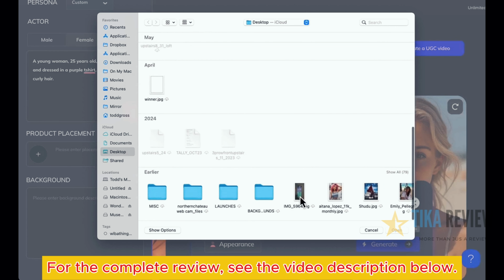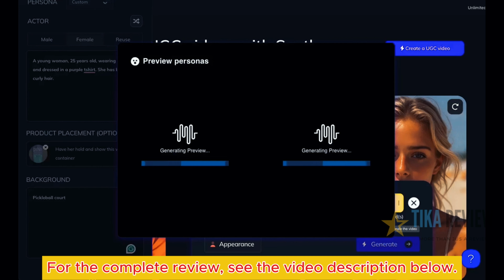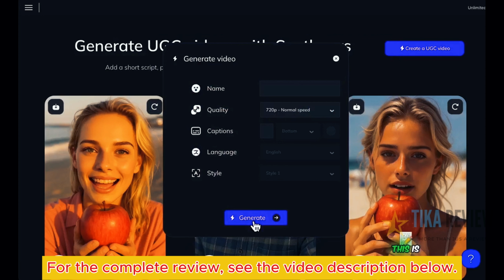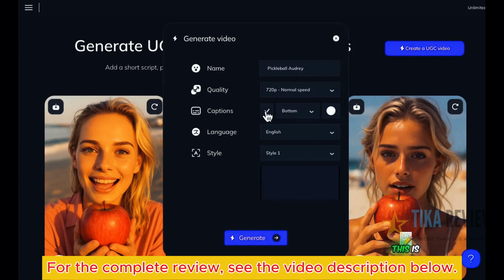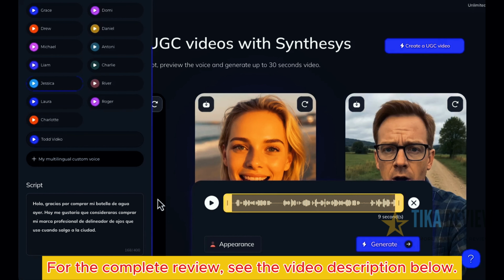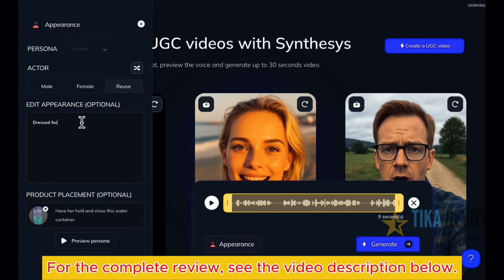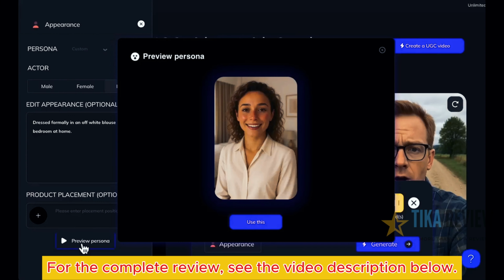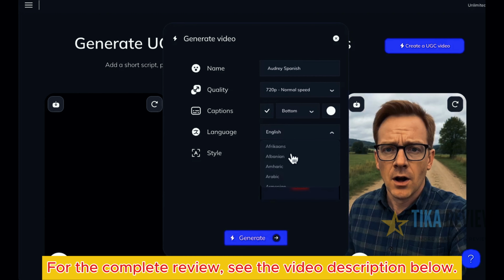OhSoReal Review & Full Demo - Legit or SCAM!? Exposed?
Explore OhSoReal’s AI video magic for UGC content. Our OhSoReal Review covers all you need to know to create pro videos fast in 2025.
Watch the power of OhSoReal in action! This demo showcases how to create ultra-realistic user-generated content (UGC) videos in seconds using AI. See how easy it is to write a script, customize a lifelike virtual persona, choose a vibrant background, and add product placement—all without a camera or actors. From multilingual voices to crisp 4K output, discover how OhSoReal transforms video marketing for social media, promotions, and more. Perfect for marketers, small businesses, and content creators looking to save time and boost engagement!